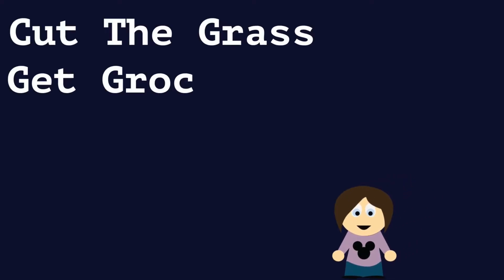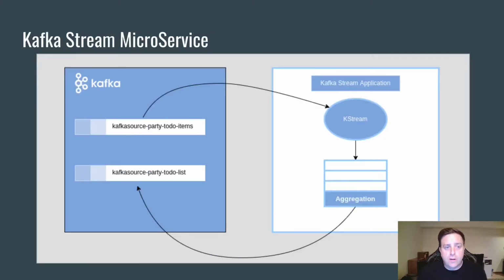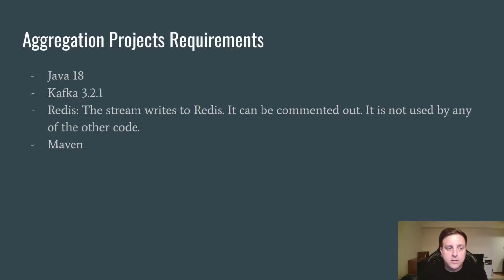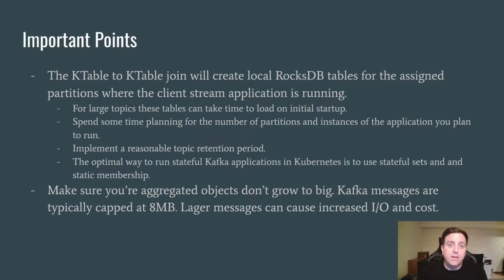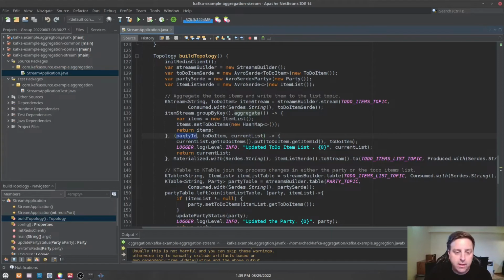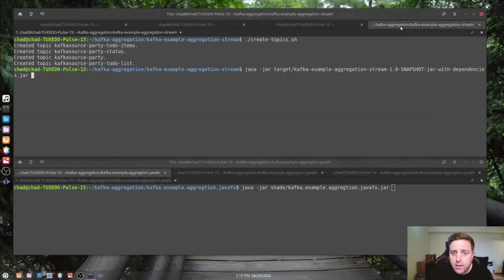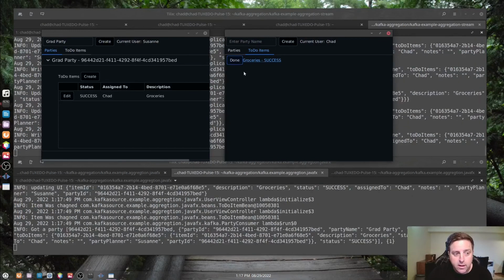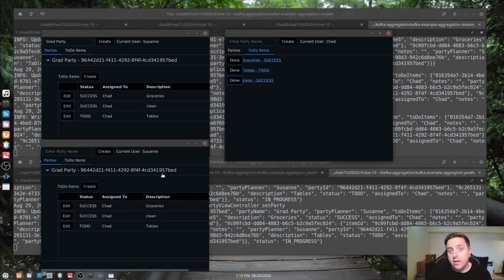Kafka Stream Aggregation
Stream Aggregation example with JavaFX demo application.